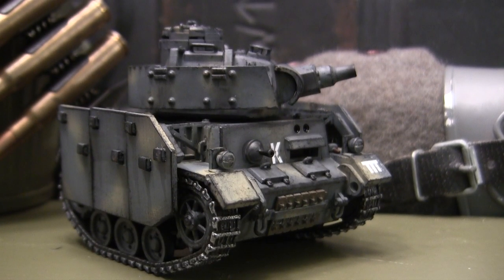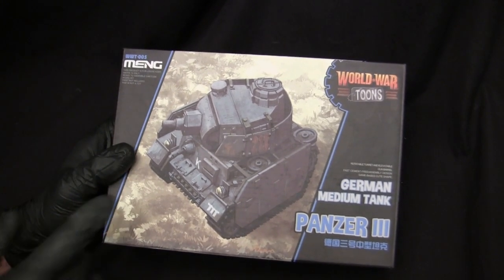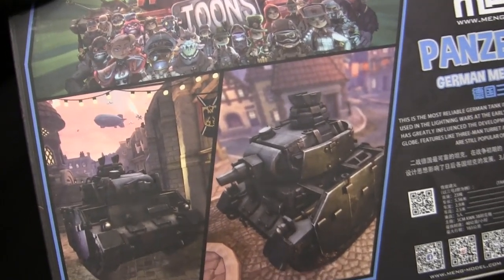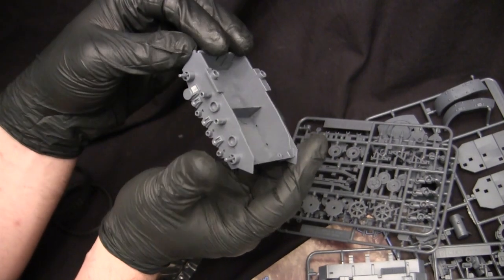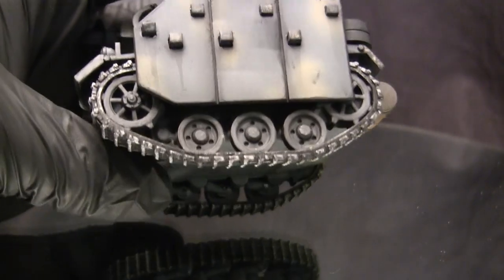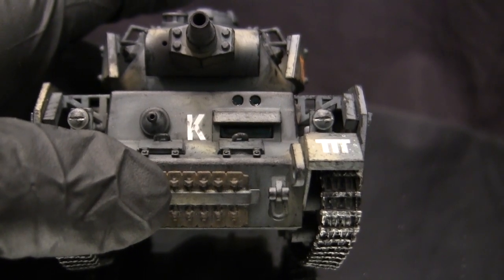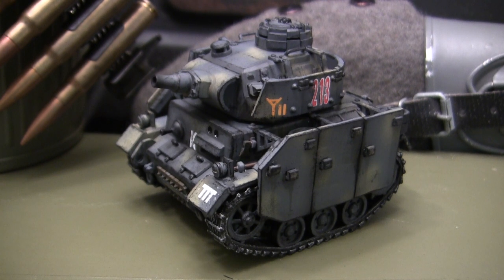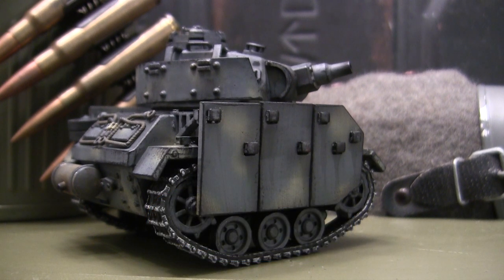Meng Panzer III tank cartoon build (World War Toons)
A April Fools model showcase video of the Meng Panzer III Medium tank cartoon kit. In this video I Review the kit and discuss the features the kit has and tips on how to build it.